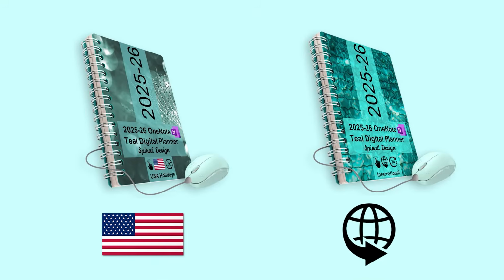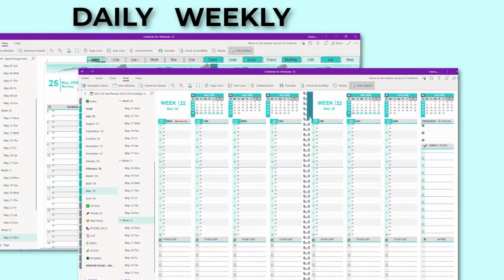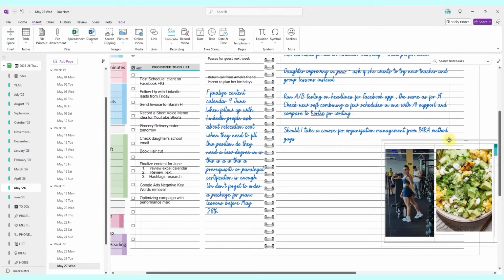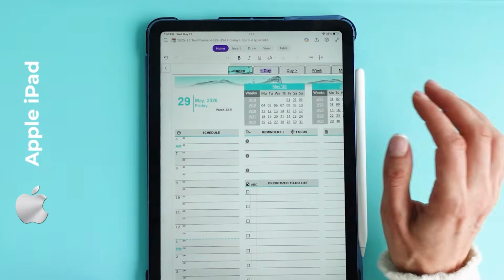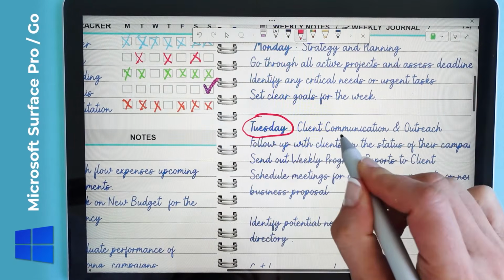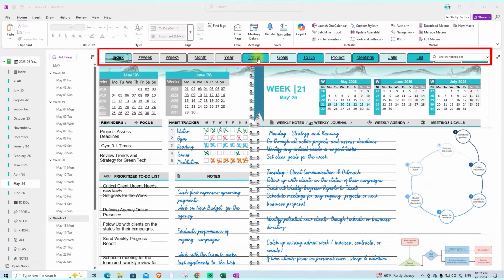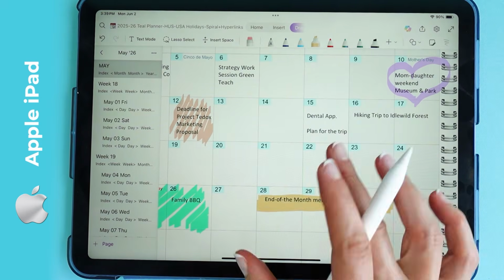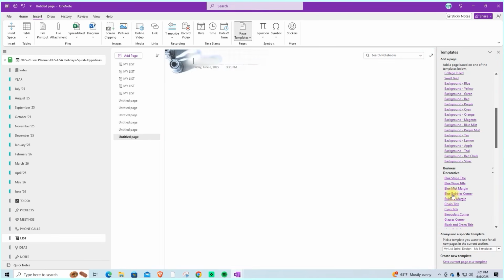Teal Digital Planner Complete Overview | Daily, Weekly, Monthly & More in OneNote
Take a full tour of the Teal Digital Planner – Classic Design for OneNote, designed for both Annual and Semi-Annual planning needs. This video covers everything you need to know about using the planner’s Daily, Weekly, Monthly, Annual, and Productivity sections to streamline your life and work across all your devices.

The Teal Planner mimics the layout of a classic paper planner with added digital power. It features:

✔️ Pre-dated layouts with holidays (U.S. version) or a clean International version
✔️ Daily planning with schedule, to-do list, and open journaling space
✔️ Weekly planning with habit trackers, to-do priorities, and time-block layouts
✔️ Monthly views with focus, tasks, notes, and large clickable daily links
✔️ A full Annual Section for goals, travel, and future planning
✔️ A powerful Productivity Section for tasks, meetings, projects, and bucket lists
✔️ Mini hyperlinked calendars on every page for lightning-fast navigation
✔️ Internal hyperlinks for smooth transitions between views and days
✔️ Built-in compatibility with stylus handwriting, typing, screenshots, and more

💻 Whether you're planning your school year, organizing work, or managing home life, this planner adapts to how you think. Use it on Windows, Mac, iPad, Android, or your smartphone—wherever you run OneNote!